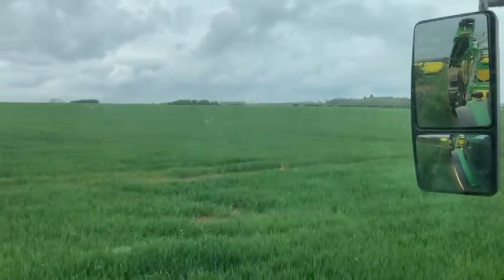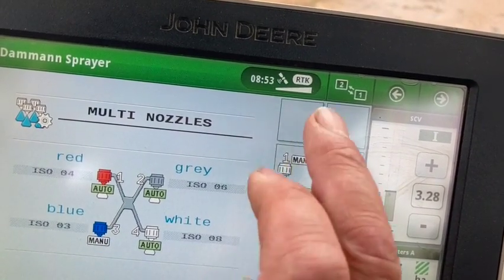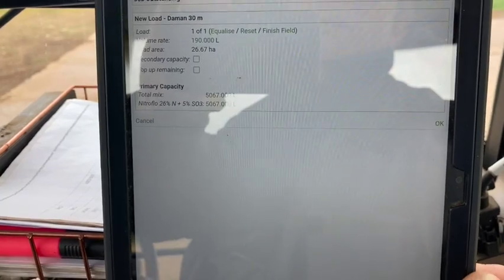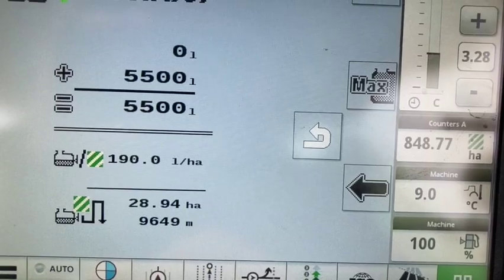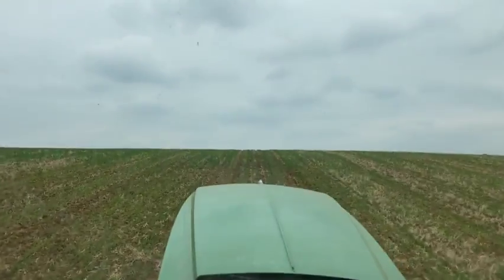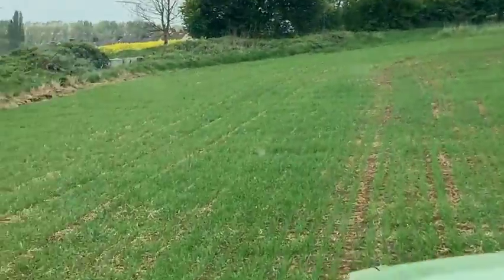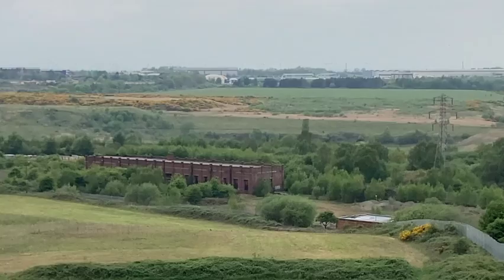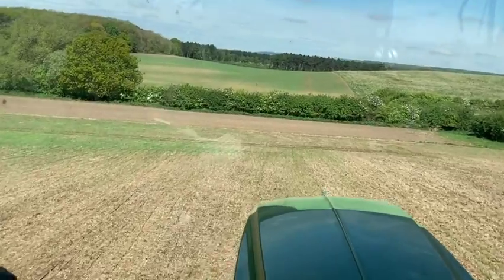Video Diary on the Farm No.2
Applying liquid nitrogen to conventionlly and direct drilled spring barley